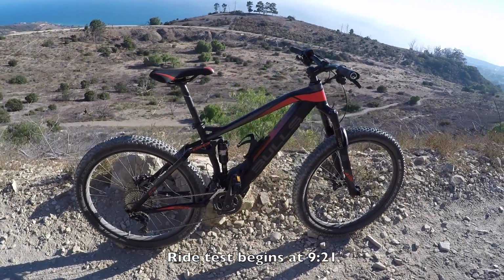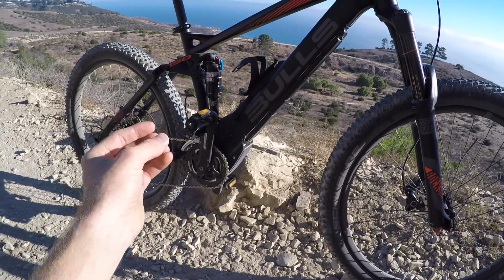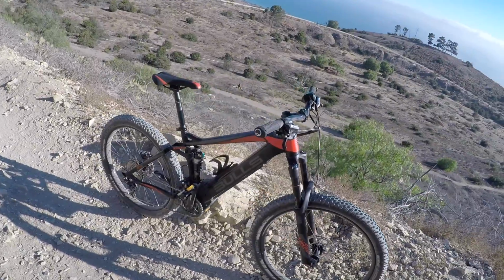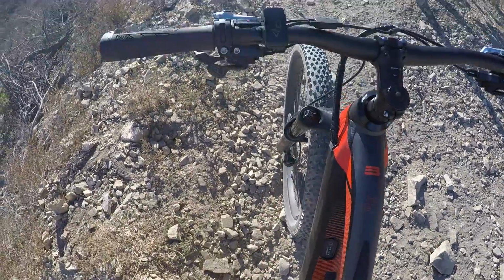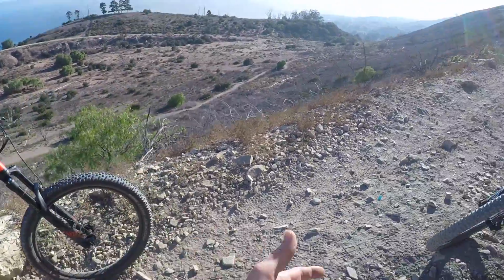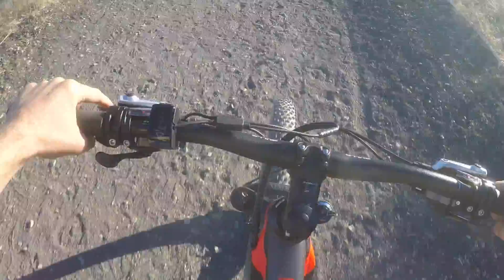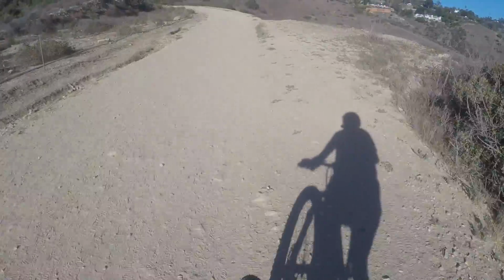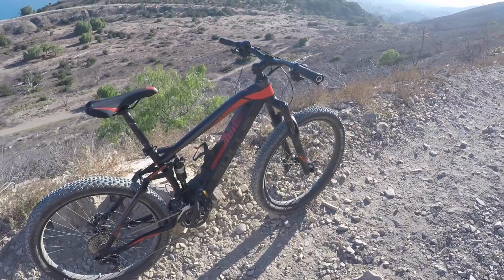BULLS E-Stream EVO FS 3 27.5 Plus Review - 4.7k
The BULLS E-Stream EVO FS 3 27.5 Plus is a stealthy full suspension all-mountain electric bike with longer travel 150 mm suspension, fully adjustable air fork by RockShox, color matched to frame. Larger 37 volt 17.5 amp hour battery pack to assist with steeper climbs and longer rides, the motor, battery and display are seamlessly integrated and cables are internally routed. Fatter 2.8" plus sized tires absorb vibration, increase surface patch and reduce deflection, they pair well with the 27.5" diameter for quick maneuvering, both wheels have thru-axles and quick release. BULLS managed to squeeze in a bottle cage mounting point on the downtube, upgraded Ergon grips and Selle Royale saddle, premium Magura 180 mm hydraulic disc brakes but no seat post dropper.